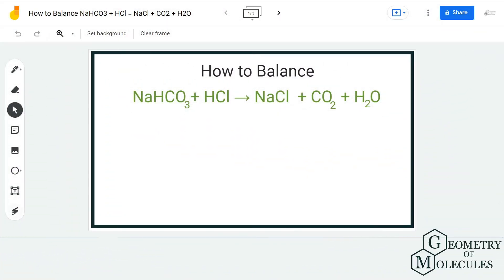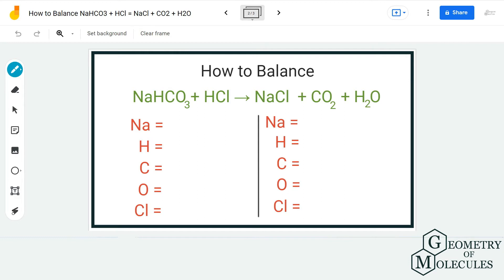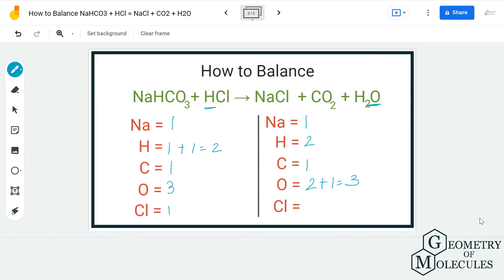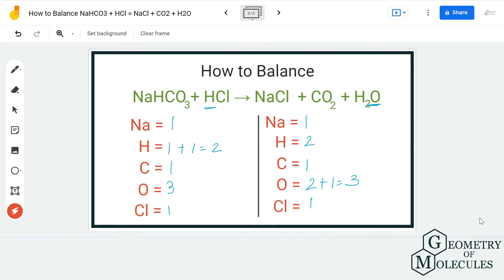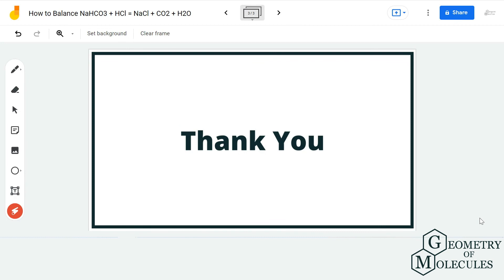How to Balance NaHCO3 + HCl = NaCl + CO2 + H2O (Sodium Bicarbonate Plus Hydrochloric Acid)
Do you want to find out what happens when Sodium Hydrogen Carbonate reacts with Hydrochloric acid? If yes then watch this video that helps you understand this chemical reaction along with a step-wise approach to get the balanced equation. We first count the number of atoms on both sides and then balance it off by adding coefficients.